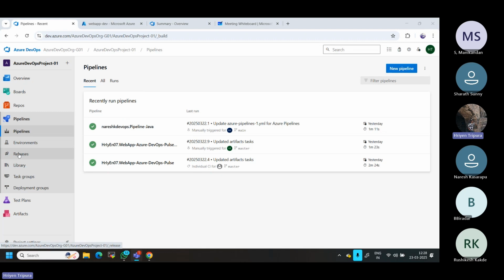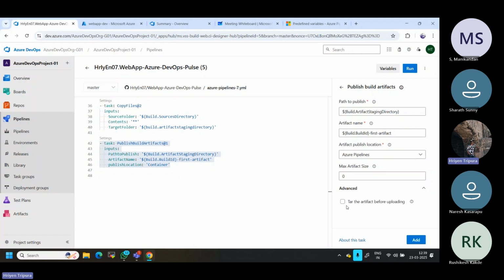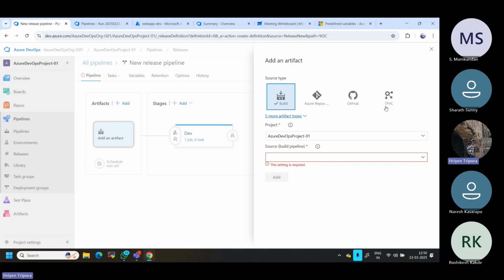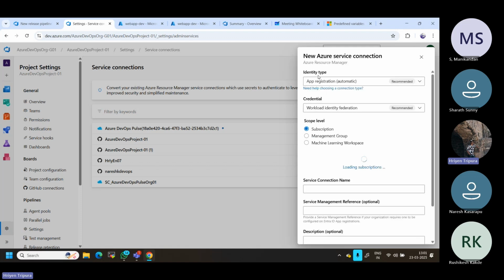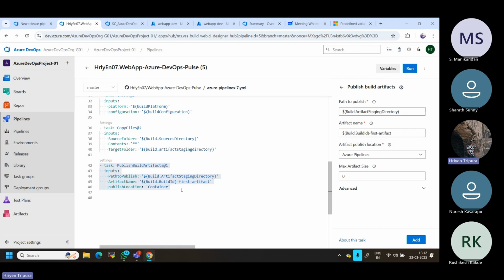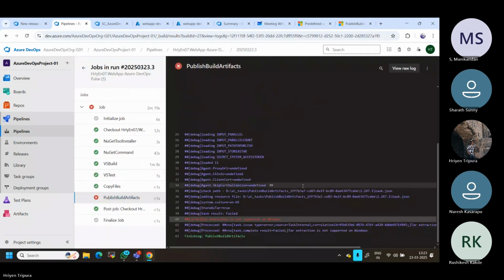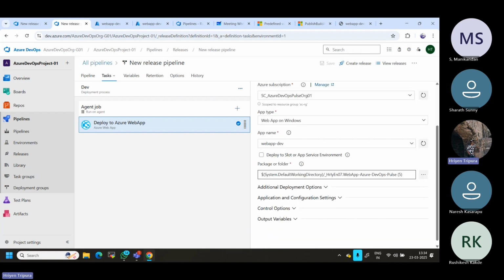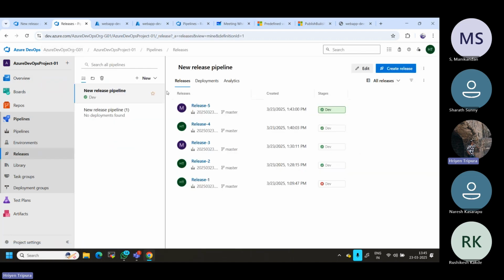Day-08 |How to Deploy an Azure Web App Using Azure DevOps CI/CD Pipeline | Part-01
📌Day-08 |How to Deploy an Azure Web App Using Azure DevOps Pipeline | Service Connection & Permissions

Welcome to Day 08 of our Azure DevOps learning series!

Are you ready to deploy your first Azure Web App using Azure DevOps? In this session, I’ll walk you through the entire process, from setting up a pipeline to configuring service connections and managing user permissions.

✅ What You’ll Learn:
🔹 How to deploy an Azure Web App using Azure DevOps Pipeline
🔹 Creating a Service Connection to securely authenticate with Azure
🔹 Granting User Permissions & RBAC Roles for secure access control
🔹 Best Practices for CI/CD Pipelines in Azure DevOps

By the end of this video, you’ll have a fully automated deployment pipeline for your web application! 🚀